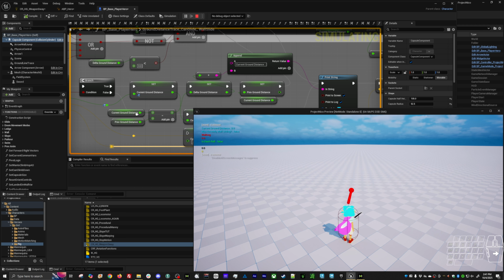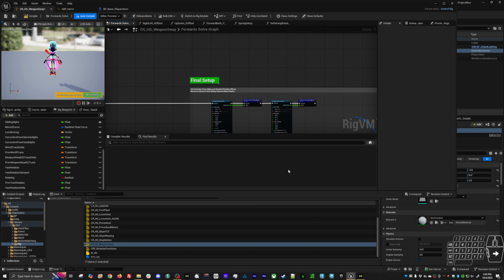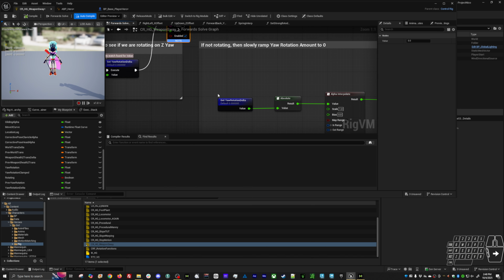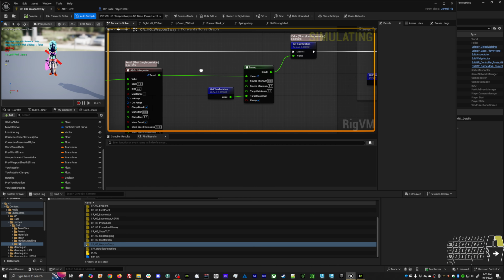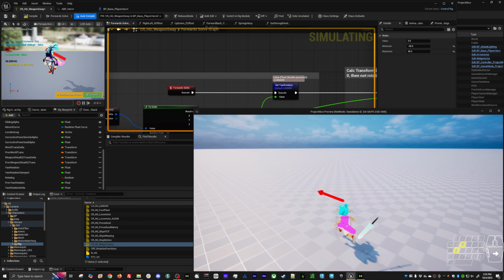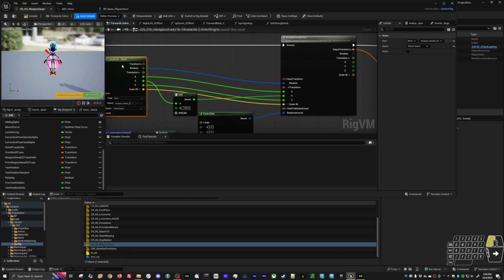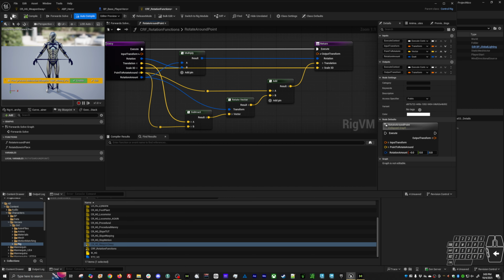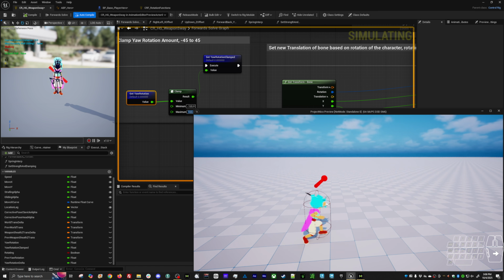Add Character Immersion - Control Rig Weapon Bounce - 04-02 - Abandoned Previous Setup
Using Control Rig in Unreal Engine 5.6 to make sword have some overlapping action. Showing another abandoned setup, final video in the series

0:00 Intro, Capsule and Sword Rotation
4:40 Rotation Yaw and Delta
7:00 Alpha to Update Yaw Variable
12:00 Clamped Yaw Variable
14:10 Rotate Around Function
21:50 Overview
23:55 Clamp Values Adjust
26:00 Outro